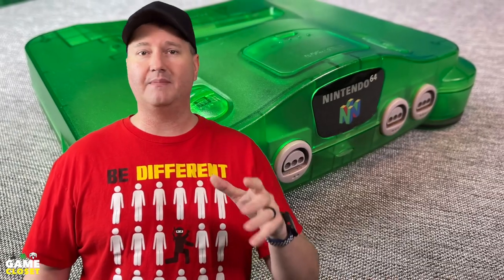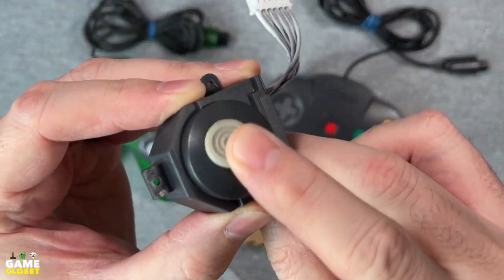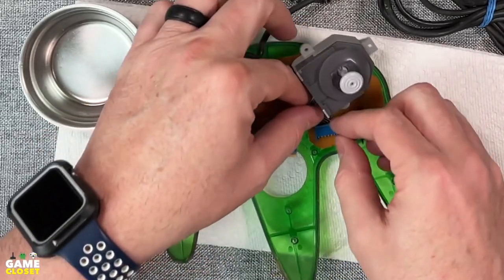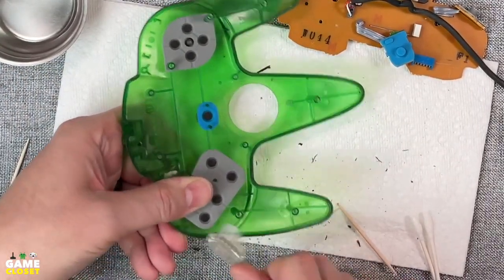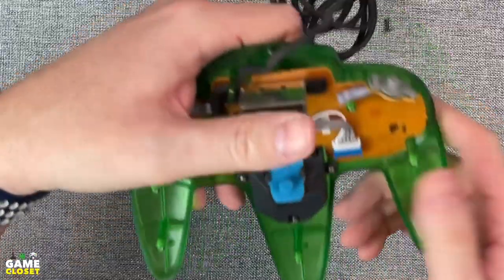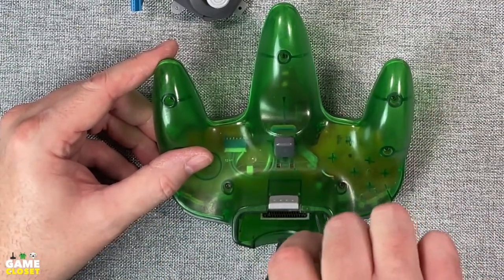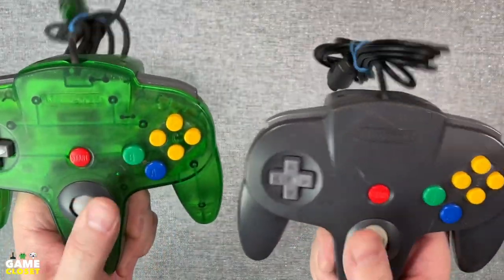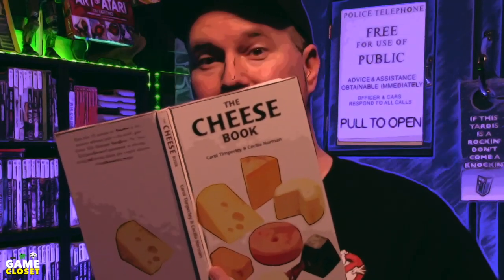Repair & UPGRADE N64 Thumb Sticks FAST!!!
We are repairing a Nintendo 64 thumb stick and replacing it with a Gamecube style thumb stick. Well, this video is no frills and straight to the meat & potatoes.

MERCHANDISE & SOCIAL MEDIA

┄┄ TIPPING THE BLACK HAT  ┄┄
•  Mrs Doctor Scott for photography assistance
•  🎸 *Theme song "Bloody Tears" by Quincas Moreira (YouTube free music library, no attribution needed).  Edited/Mixed By Doctor Scott.

┄┄ ON THE SHELF ┄┄
0:00 NINTENDO 64 CONTROLLER THUMB STICK REPAIR/UPGRADE BEGINS!
1:24 Sticks gone WILD! ...er bad.
2:05 That's fresh!
3:02 Ten Seconds!

©️ All content © & ™ Game Closet Forever 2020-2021. The Game Closet Logo™, Video Vault LIVE™ and The Game Closet Behind Closed Doors™. "Cheese Alert™" is a Trademark of Game Closet. Motion Picture clips are not owned by Game Closet and are used for satirical and parody use.